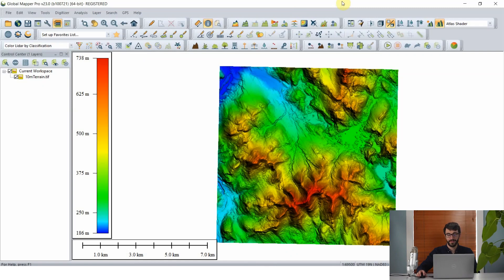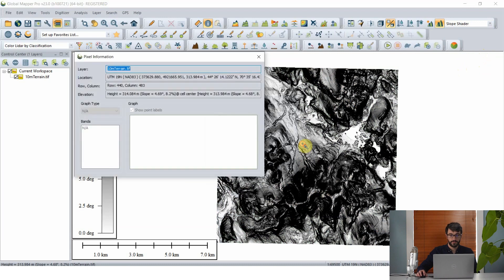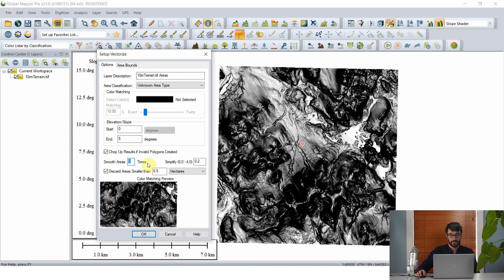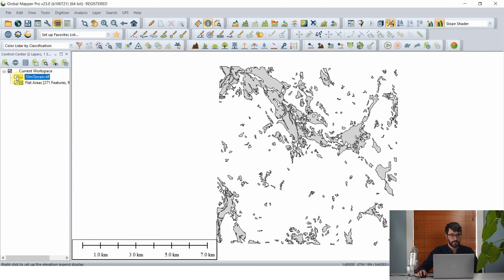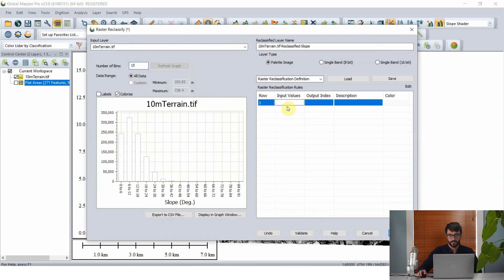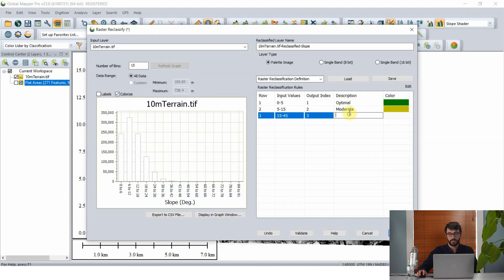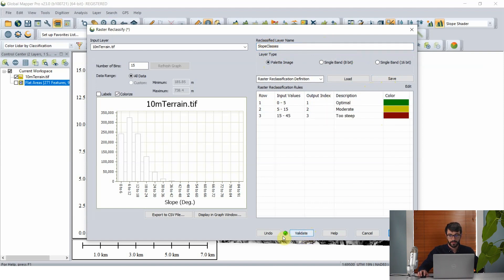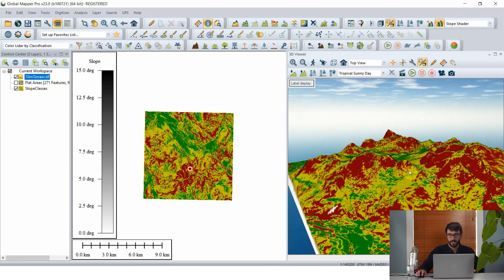Ask the Experts: Extraction of Slopes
Explore the slope extraction workflow in Global Mapper.